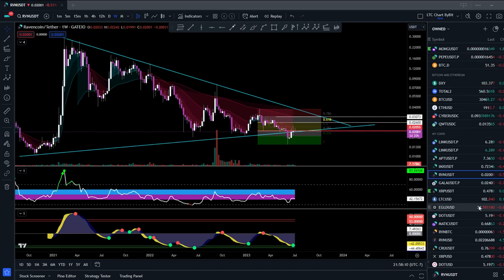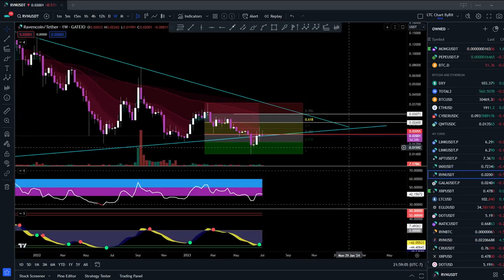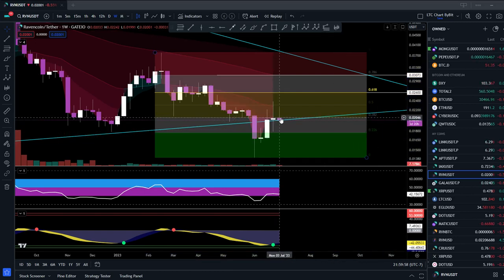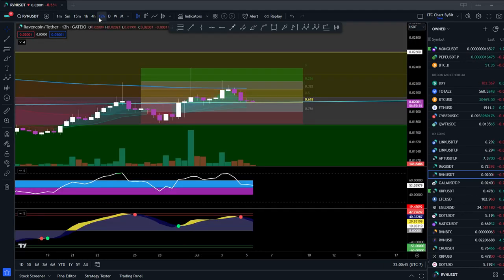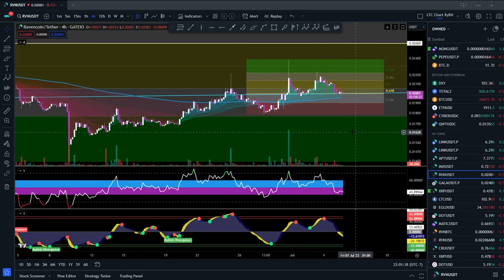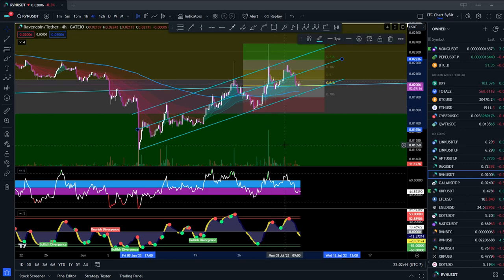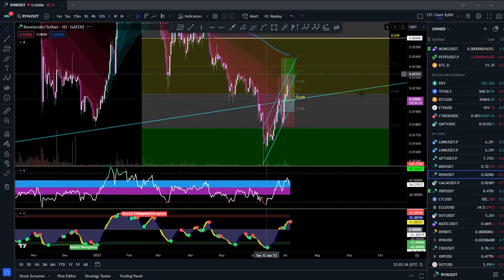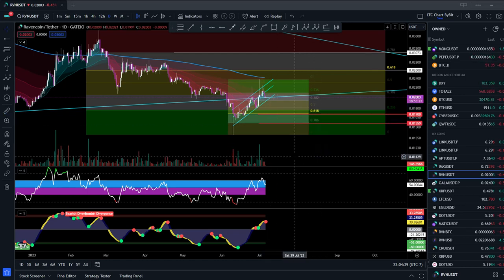Ravencoin (RVN) Technical Analysis: Anticipating Retracement & Zero Volume Impact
Welcome to our latest video focusing on Ravencoin (RVN) and its current technical analysis. In this episode, we'll be discussing the potential for a retracement in the RVN market, along with the impact of zero volume on price movement.

Join us as we analyze the charts and indicators to identify key levels and patterns that could indicate an upcoming retracement in Ravencoin. Additionally, we'll examine the significance of the current lack of trading volume and its influence on RVN's potential upward momentum.

Bitcoin: 3H32V9czzT9KxPSB6N14jPHxtzzmWuPxys

Ethereum: 0x706626C5BCDDD2b01AEBDB788b4D5EA0584C1aB6

Chainlink: 0x265F213dB7313d144bcf912fc7250c216def9F40